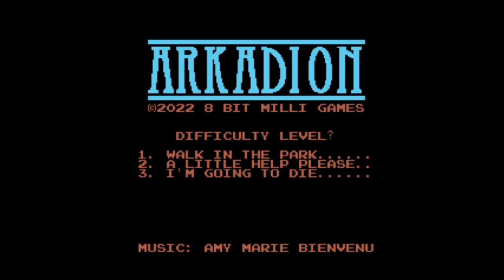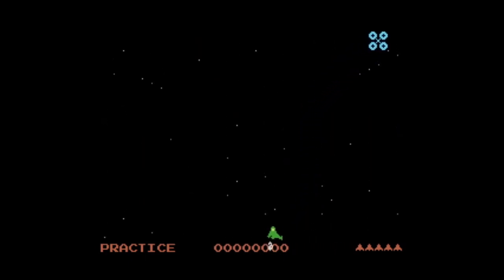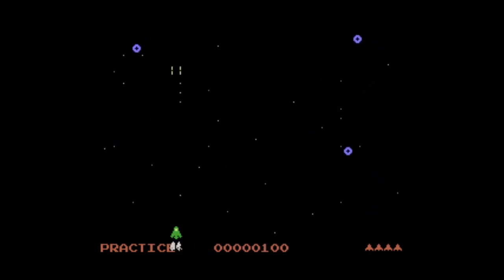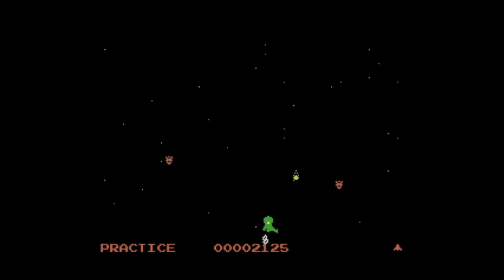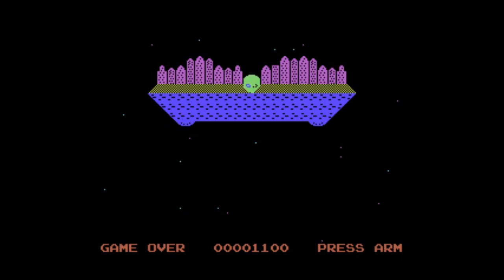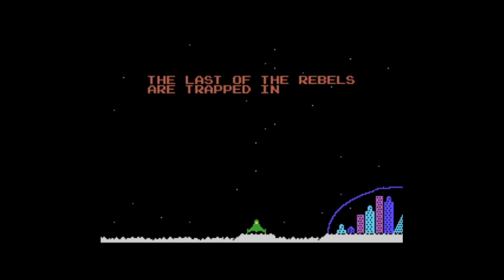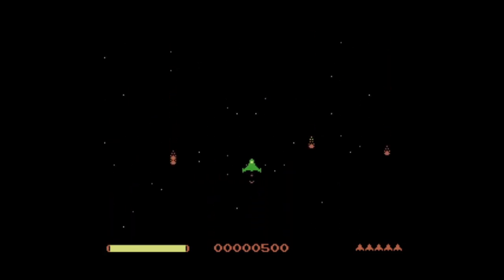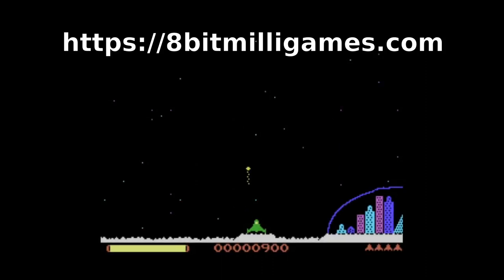Arkadion Full Feature Demo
🔎 HASHTAGS 🔎